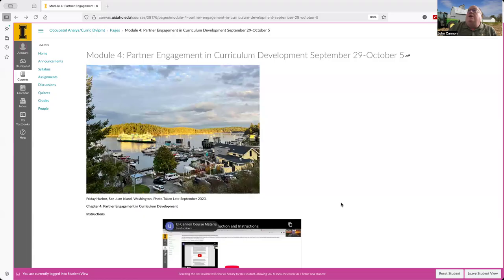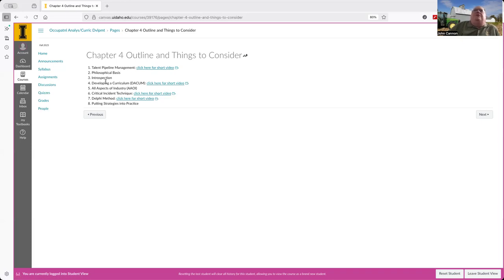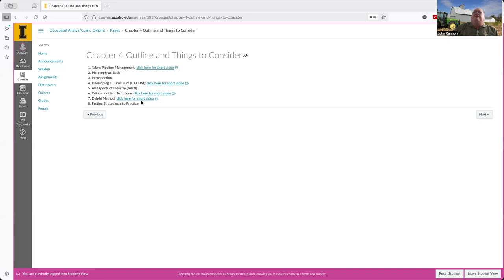CTE 4260 Module 4 Introduction